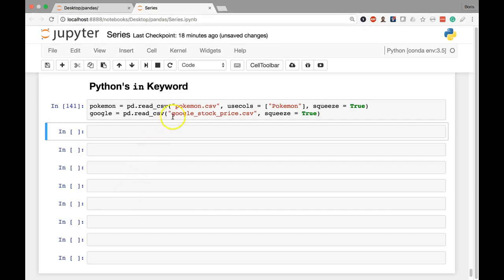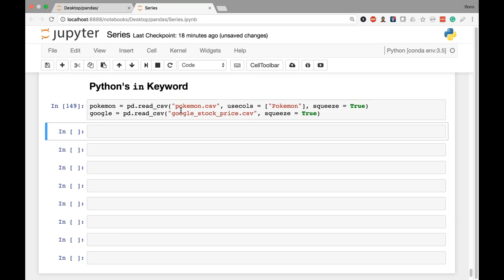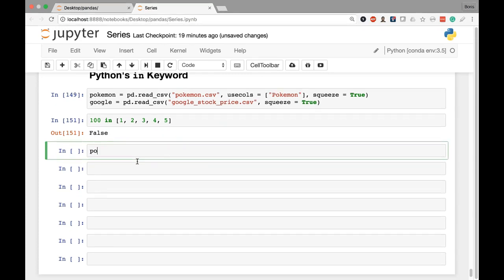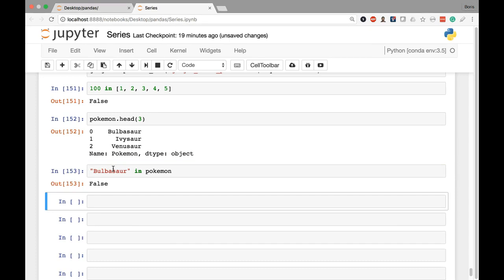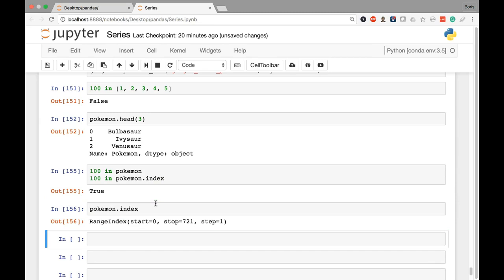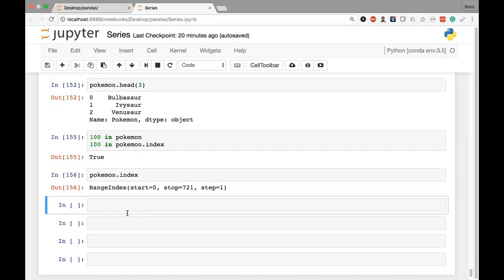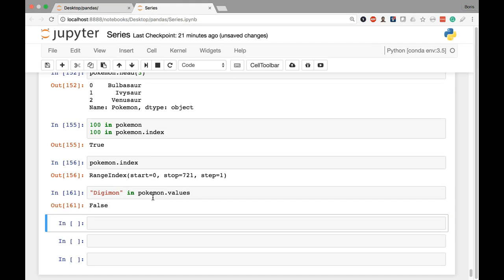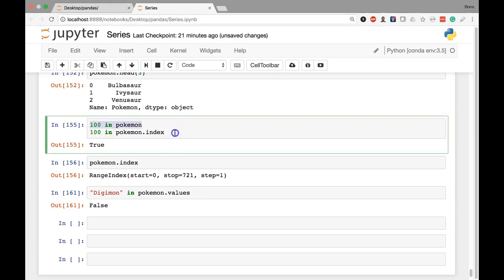14 Series Python's in Keyword